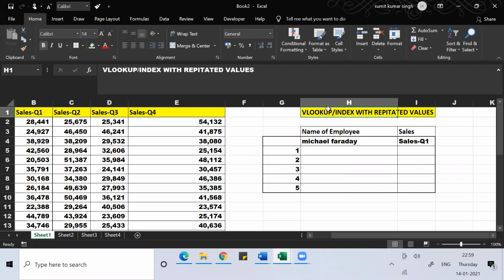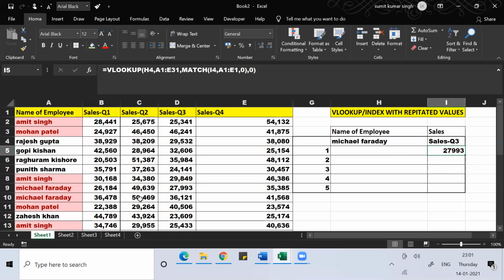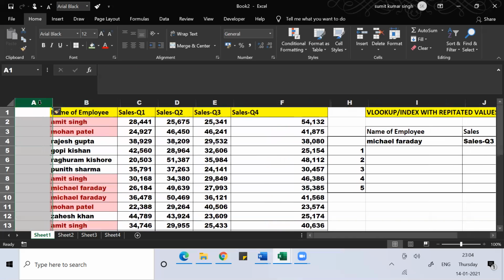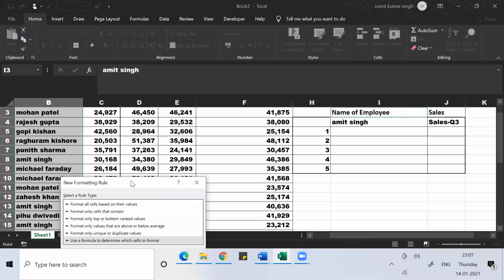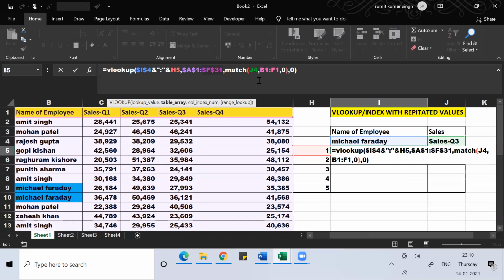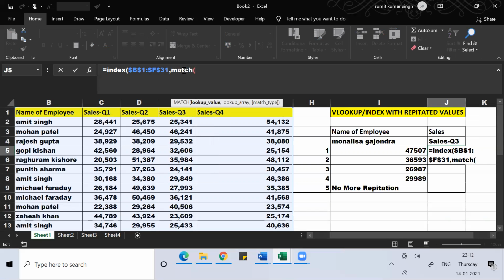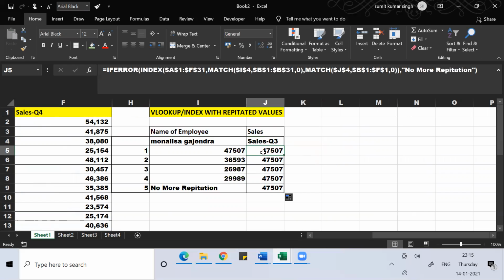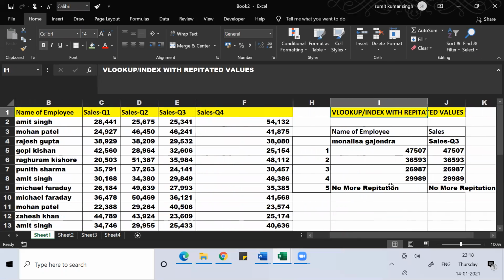Vlookup Index+Match Function Repeated Values